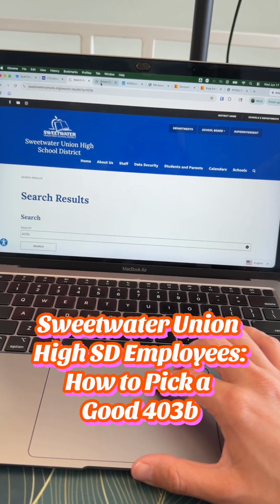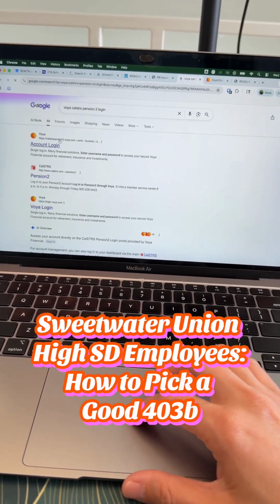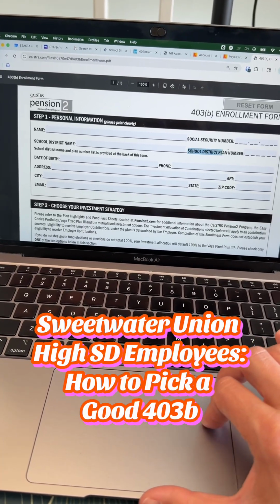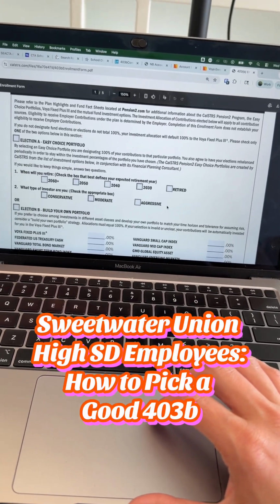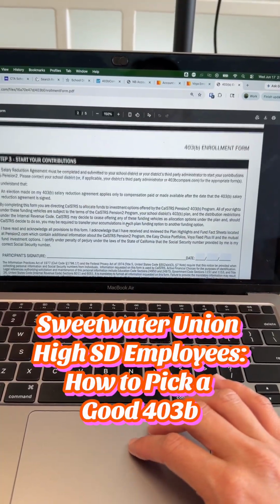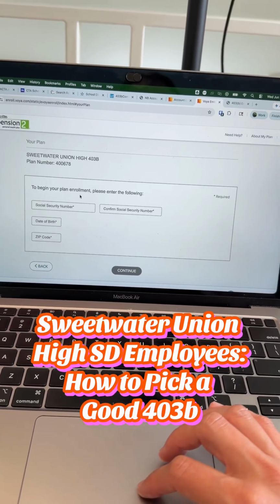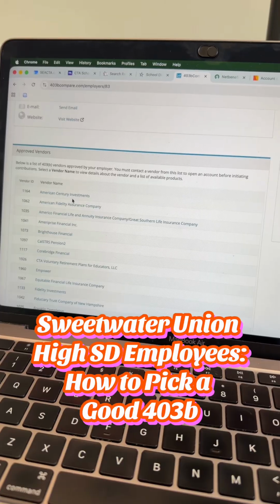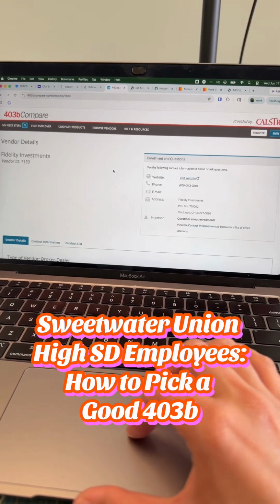How to Pick a Good 403b in Sweetwater Unión High School District